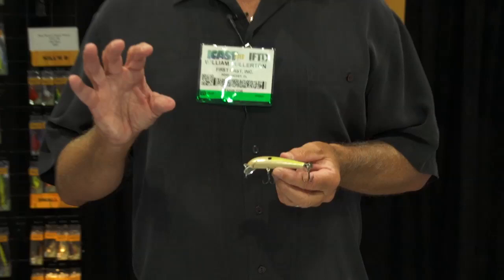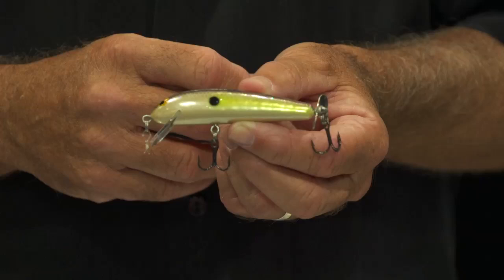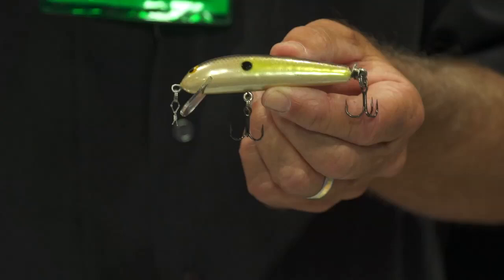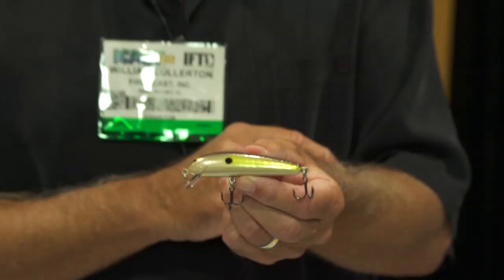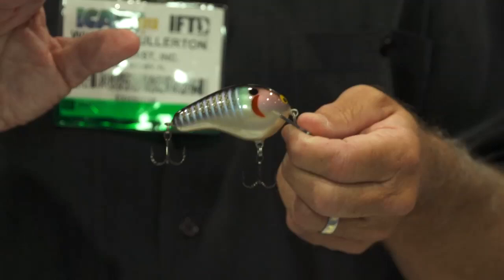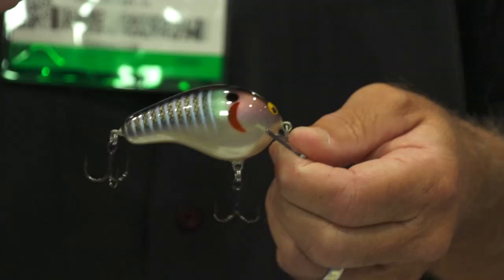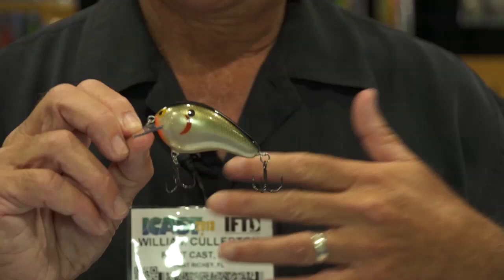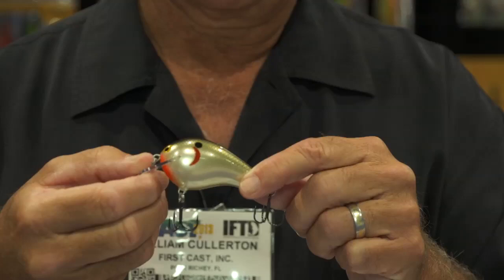Bagley BangOLure New Smaller Size & New Bagley Colors | ICAST 2013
Tackle Warehouse dropped by the Bagley booth at the 2013 ICAST Show in Las Vegas to get the scoop on the Bagley BangOLure New Smaller Size & New Bagley Colors.